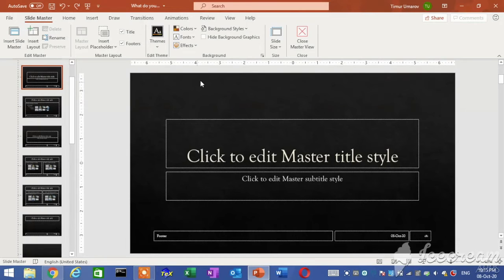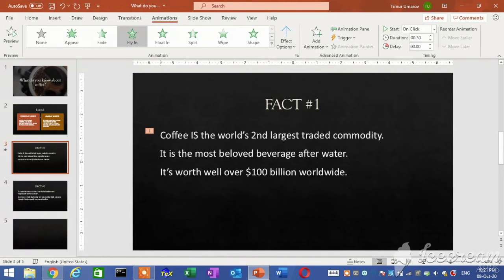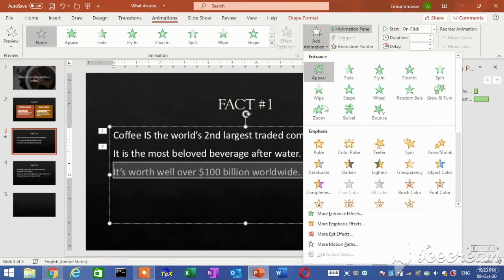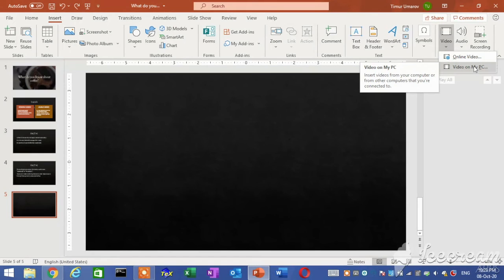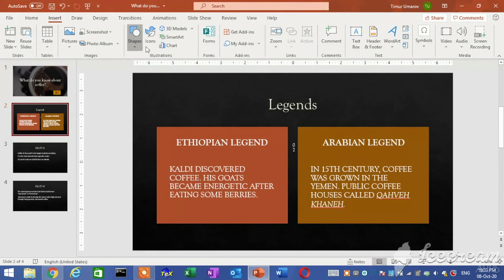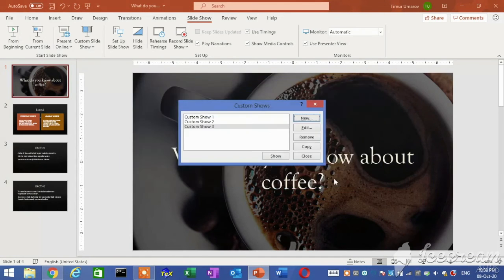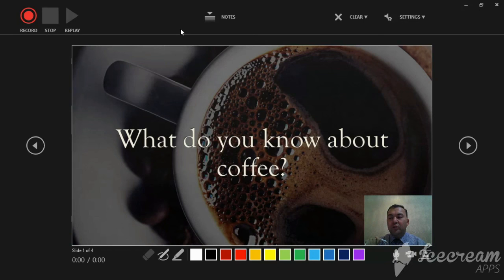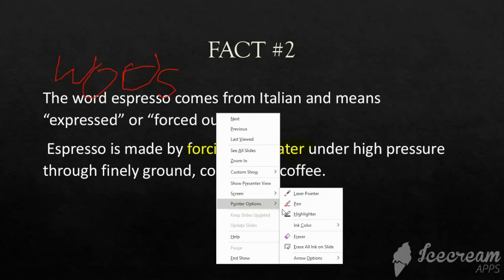Introduction to IT for Business - Lecture 7